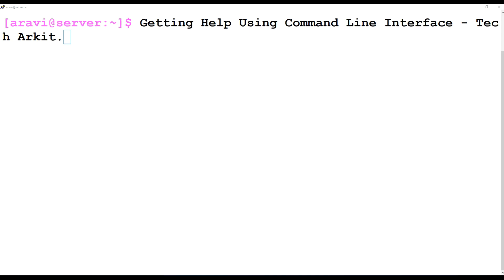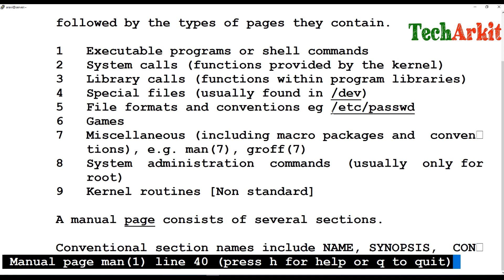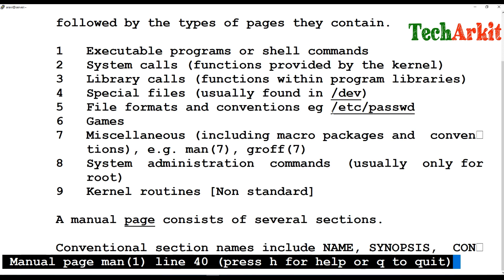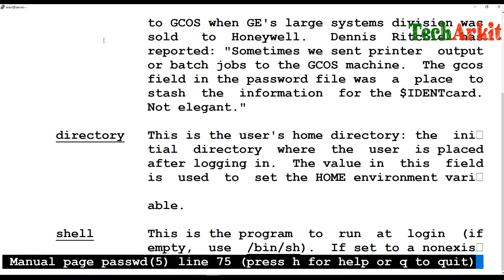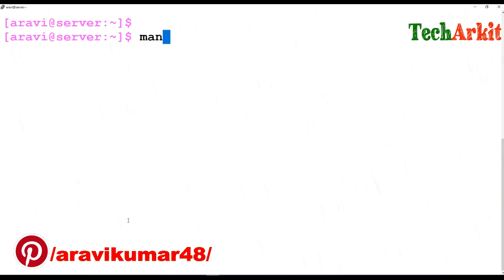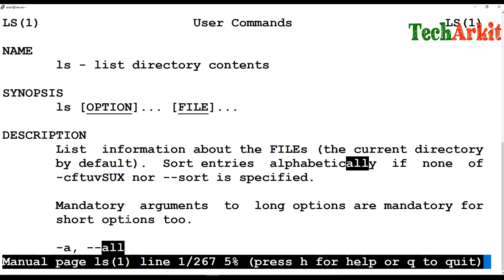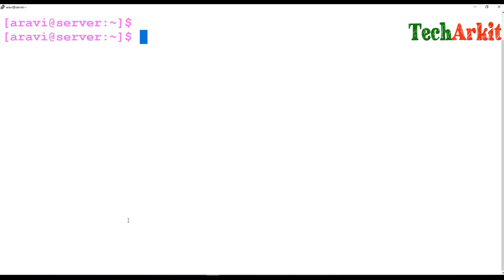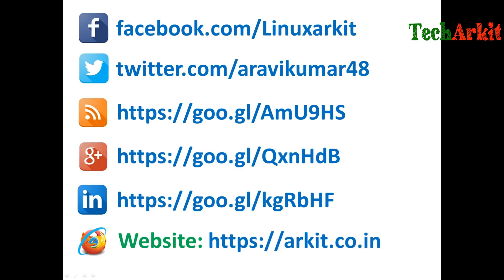How to Get Help Linux Command Line | Man Pages | RHCSA Certification #20 | Tech Arkit | EX200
:: Getting Help From Command Line ::
Not most of the production Server will have access to internet, because of security reasons, wihtout internet access how you can get an help using your command line interface. which is not a step by step guide but it will give you an idea to execute the commands and how commands works.

In Order to get the help, we have to use below commands in most of the situations.

1. Man
2. Pinfo
3. Command --help
4. Info
5. Help command

Man is the system's manual pager. Each page arugument given to man is normally the name of program, utility or function.

       1   Executable programs or shell commands
       2   System calls (functions provided by the kernel)
       3   Library calls (functions within program libraries)
       4   Special files (usually found in /dev)
       5   File formats and conventions eg /etc/passwd
       6   Games
       7   Miscellaneous (including macro packages and conventions), e.g. man(7), groff(7)
       8   System administration commands (usually only for root)

       9   Kernel routines [Non standard]